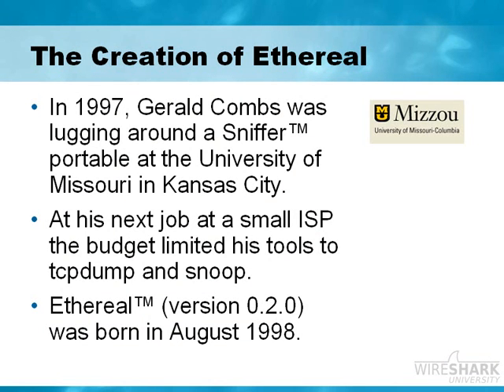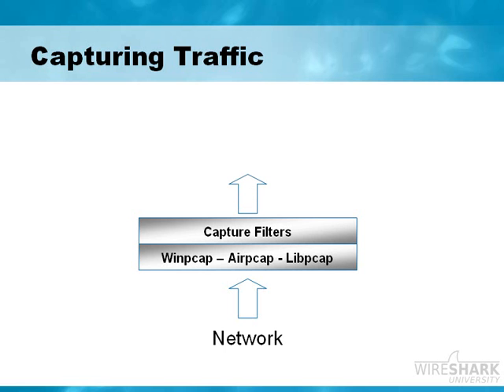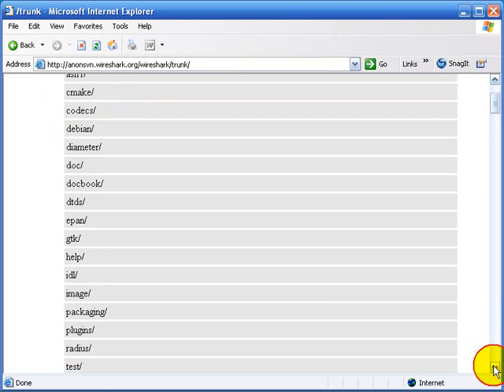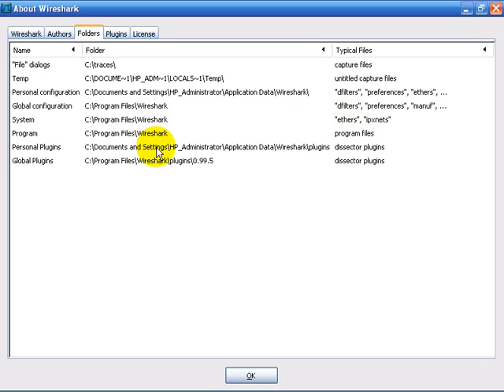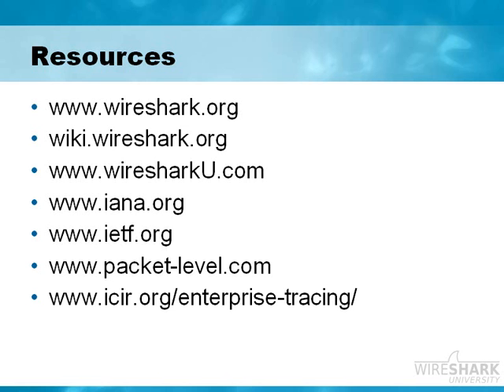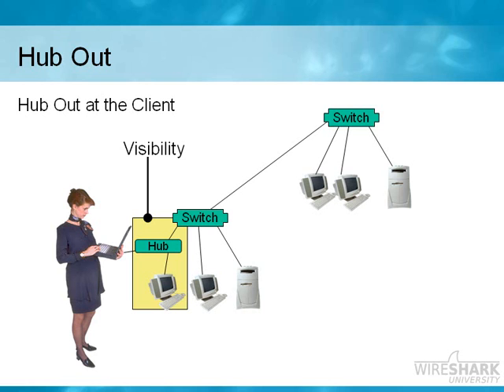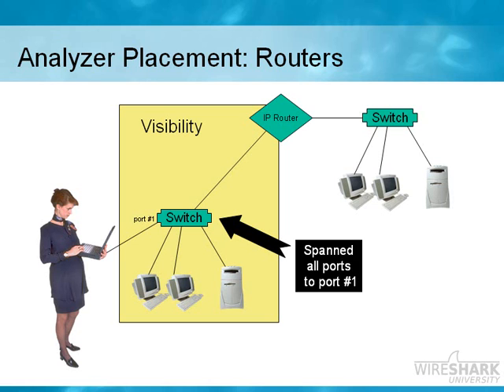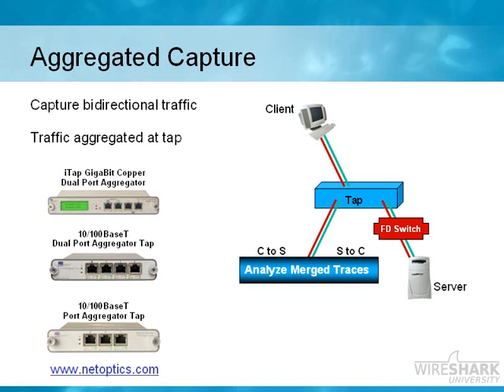WireShark - Lecture 1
Wireshark0101 Introduction to Wireshark